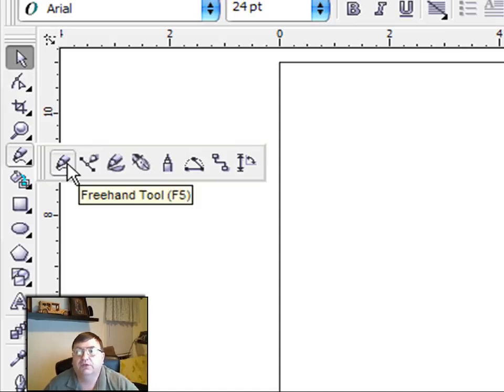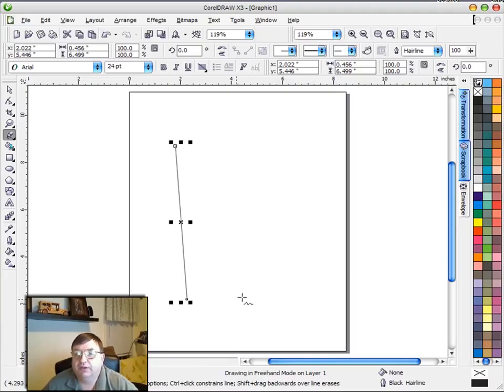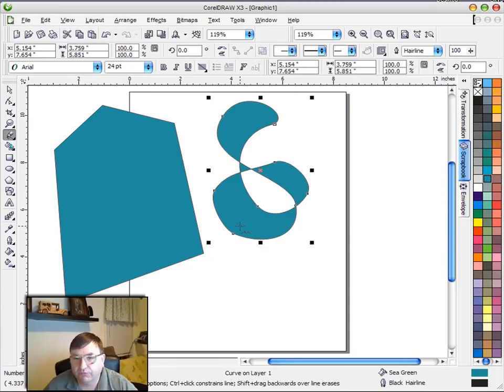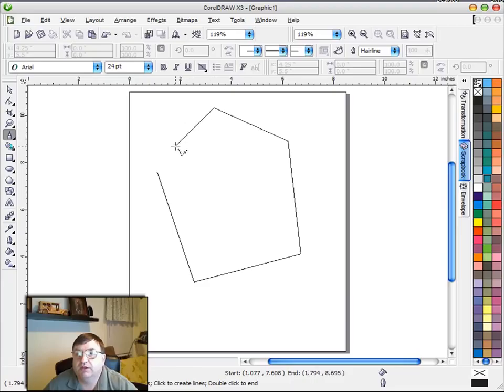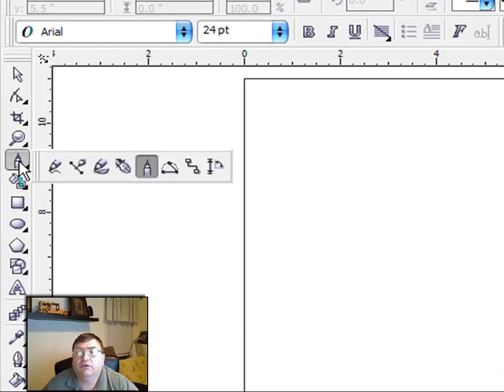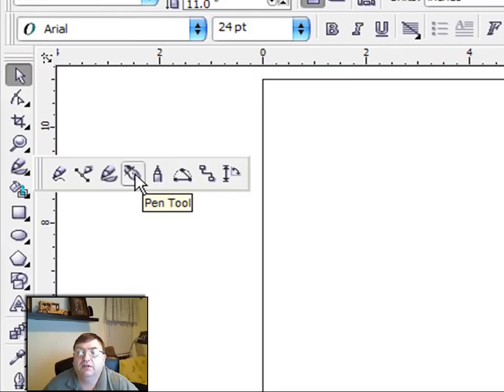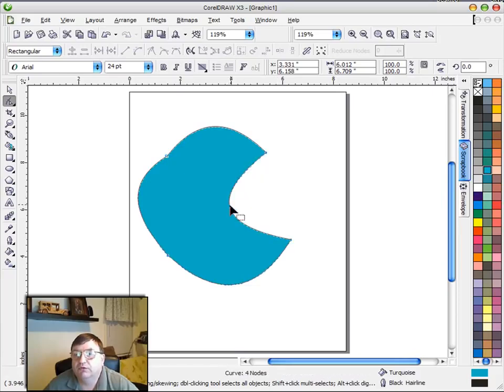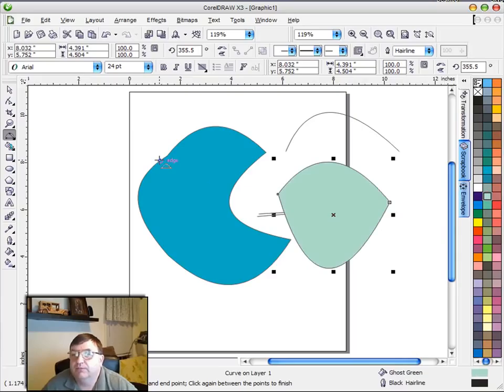Corel Draw X3 Basics, Line Tools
COREL DRAW X3 BASIC TUTORIAL PART 3